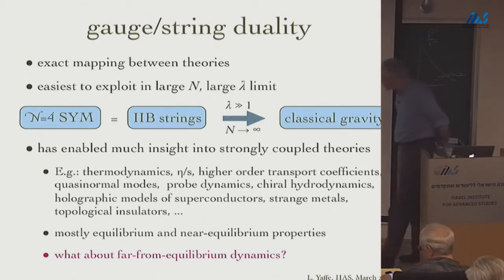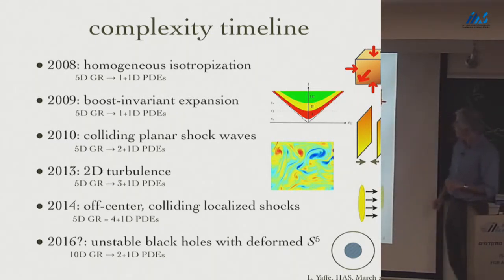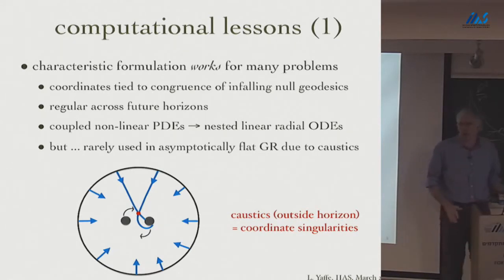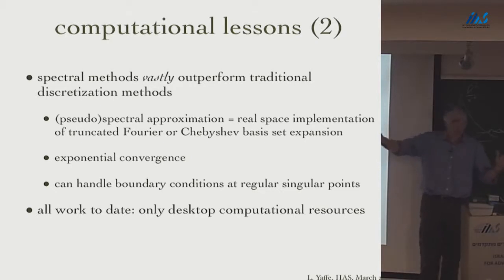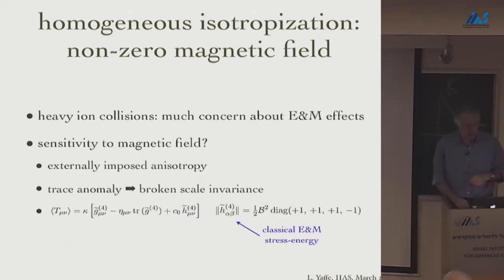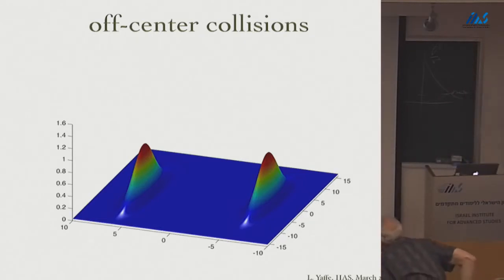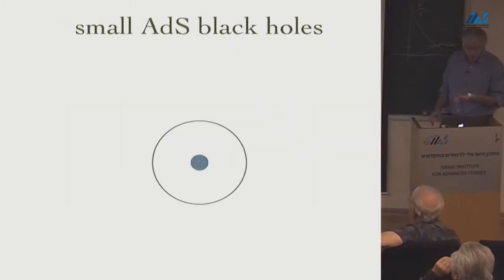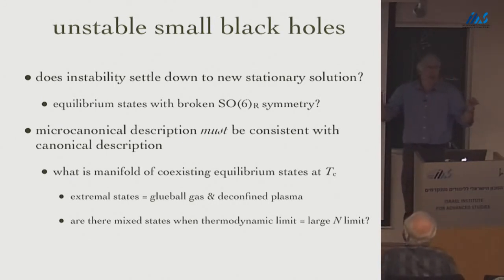Laurence Yaffe (University of Washington) Lessons from Numerical Holography